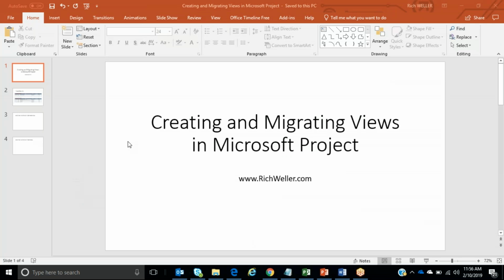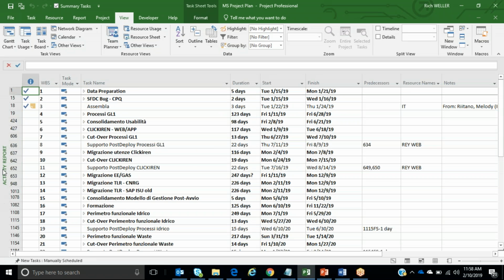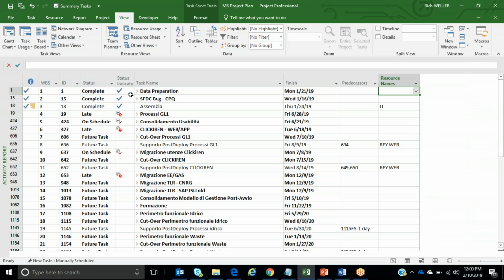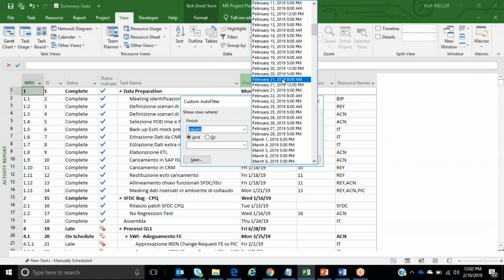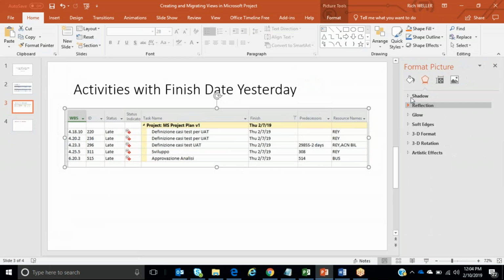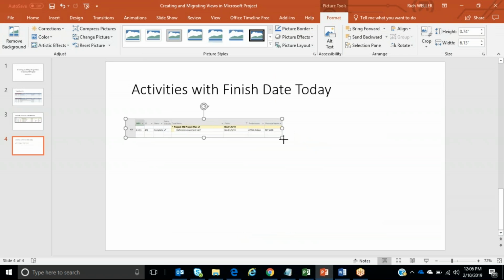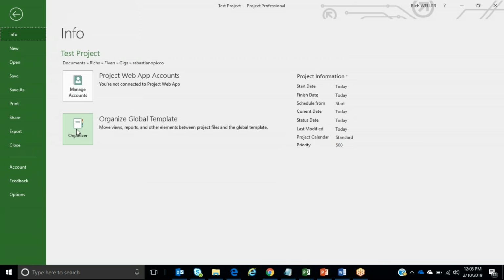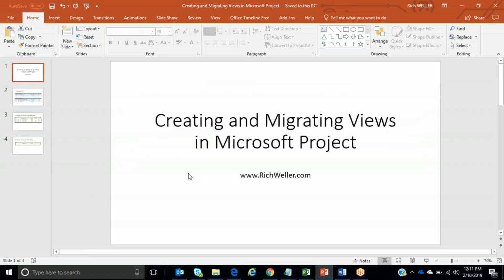Creating and Migrating Views in Microsoft Project